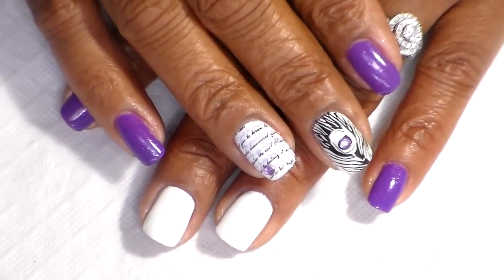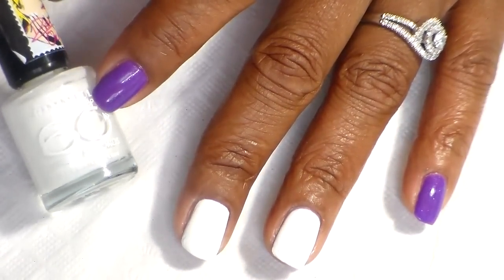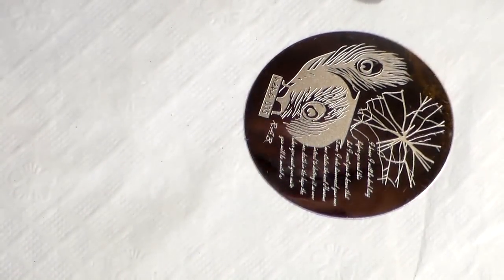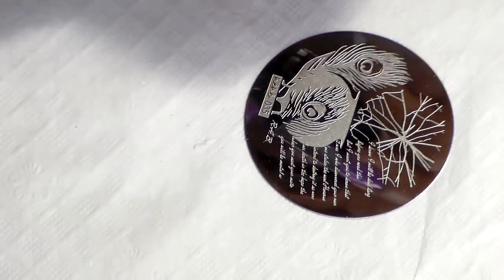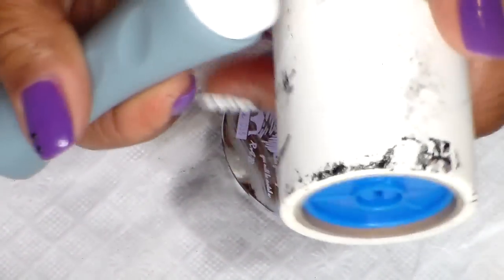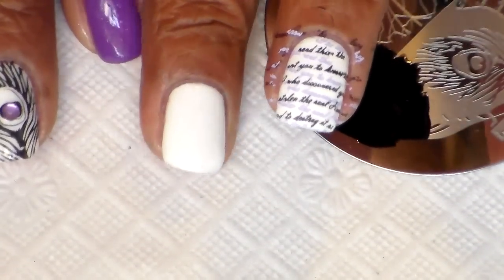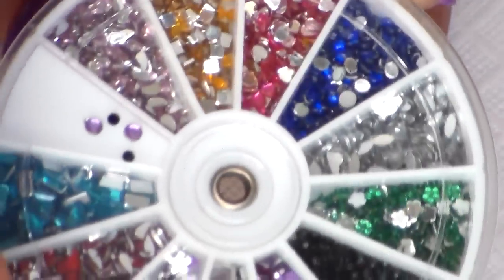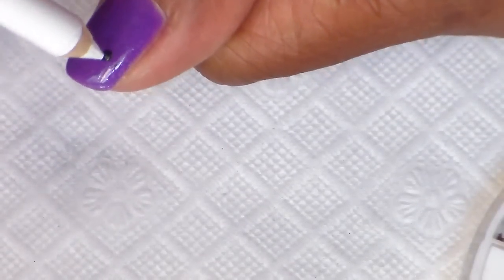Feather Stamping Design Using he'he' Plate 035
1'Base Coat Rejuvacote 2'Poparazzi Orchid Crush 3'Rimmel London 60seconds White Hot Love 4'Stamping Plate 5'Stamping polish 6'Stamper